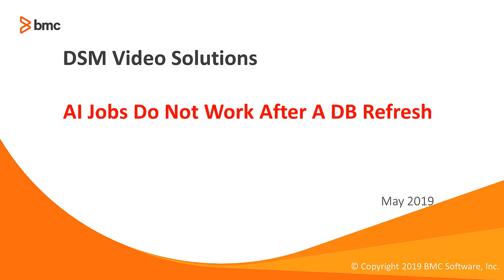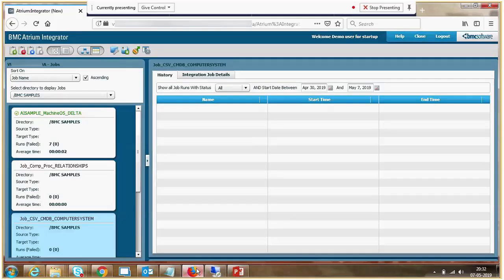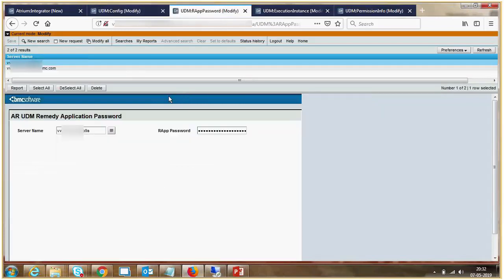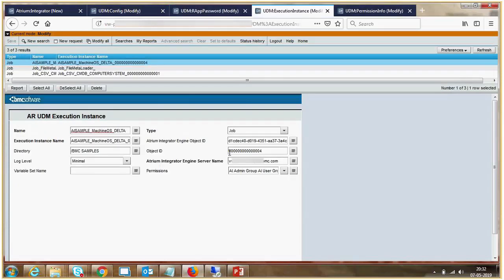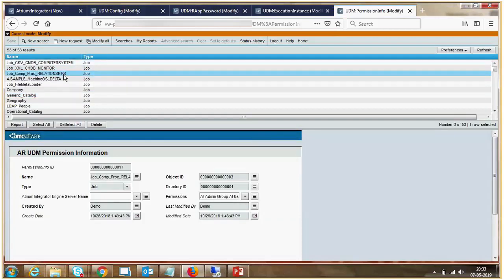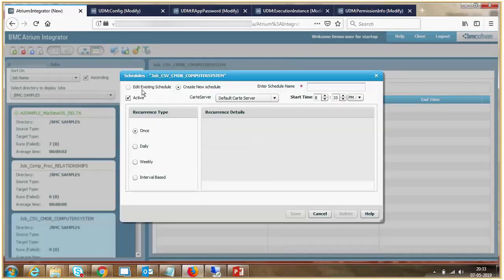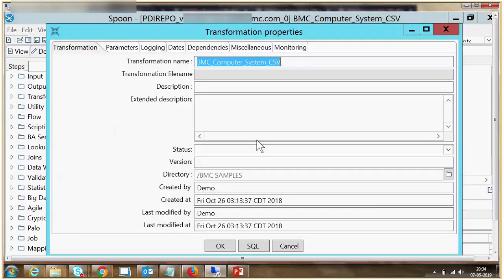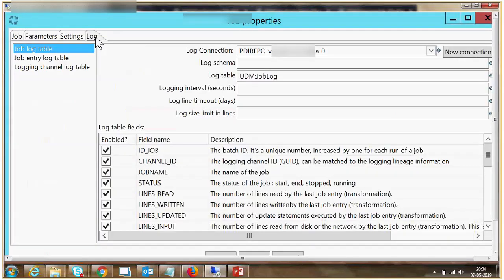BMC Remedy RSSO: How to resolve AI Jobs Do Not Work After DB Refresh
Video to troubleshoot the issue of AI jobs not working after a DB refresh.
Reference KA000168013